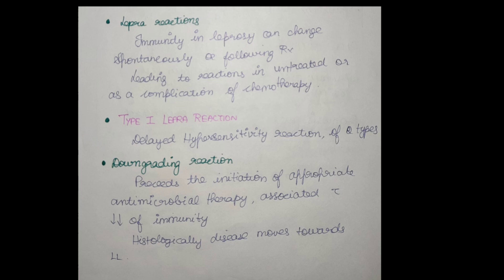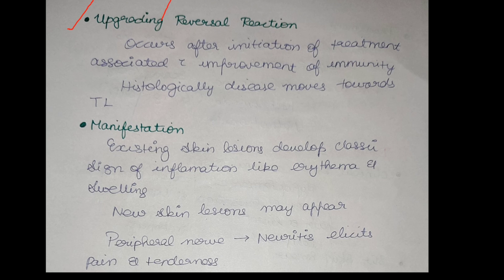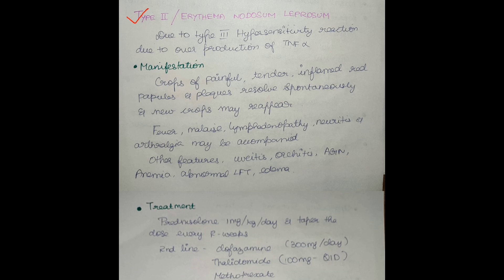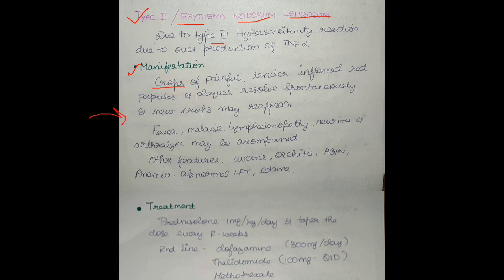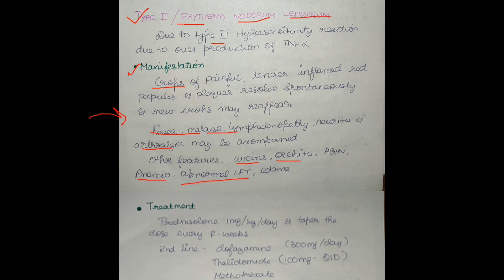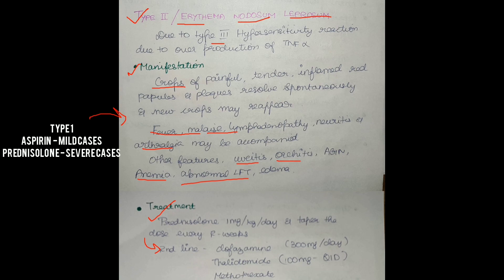LEPRA REACTIONS in Tamil | Microbiology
This vdo explains about Lepra Reactions
giving u detailed description on :
Types of reactions and it's management